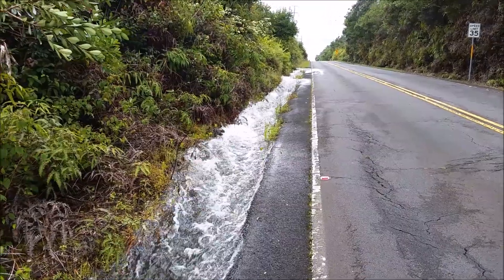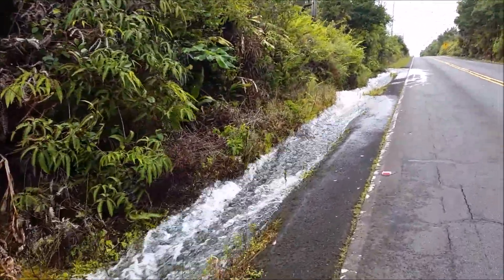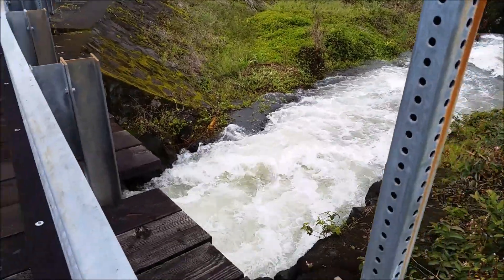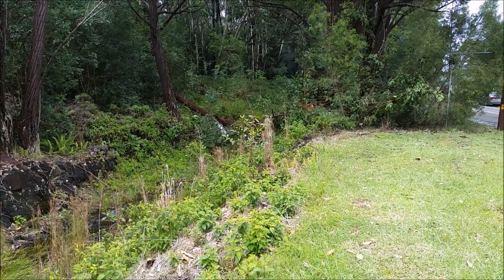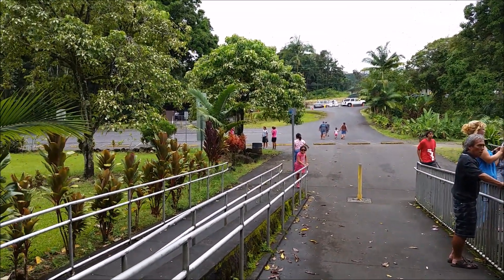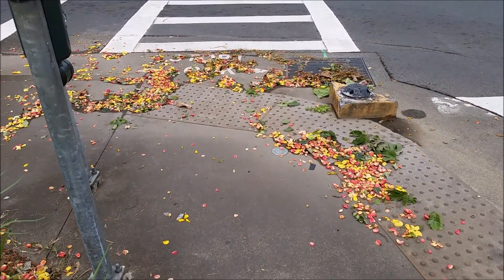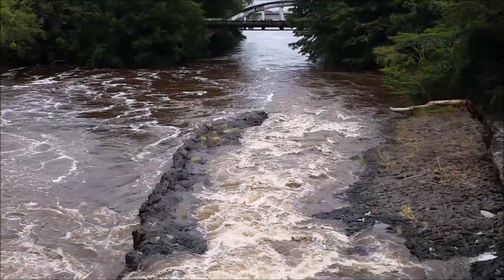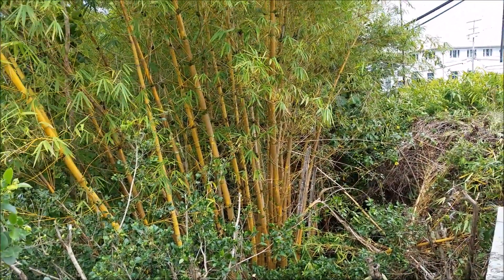Hurricane Iselle flooding in Hilo and Kaumana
August 8, 2014 flooding and runoff from heavy rains during tropical storm Iselle in upper Kaumana and Hilo, Hawaii

Twitter Account(s): @OccHiloMedia - please follow and mention us on Twitter!